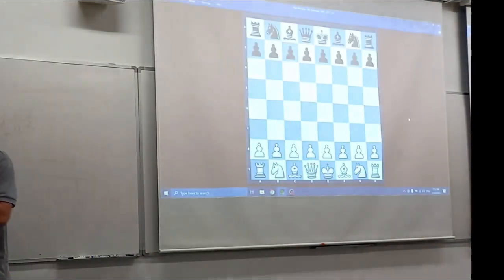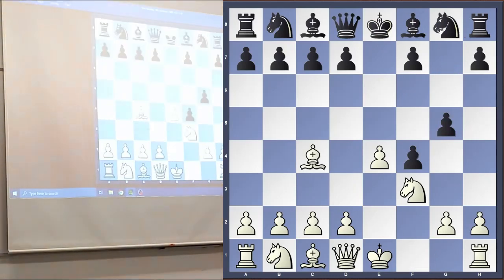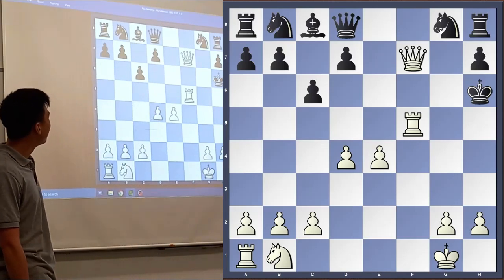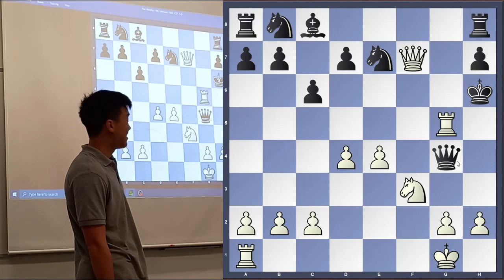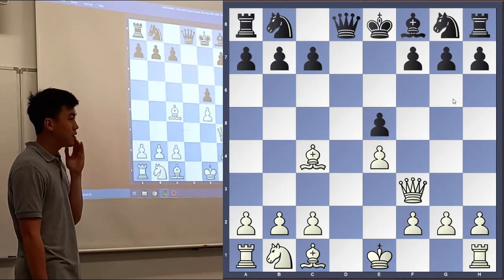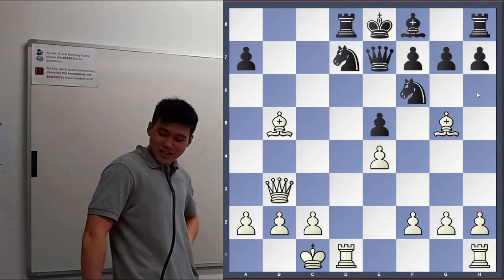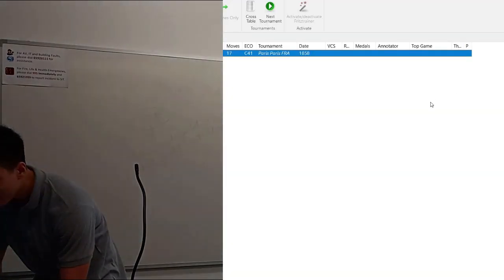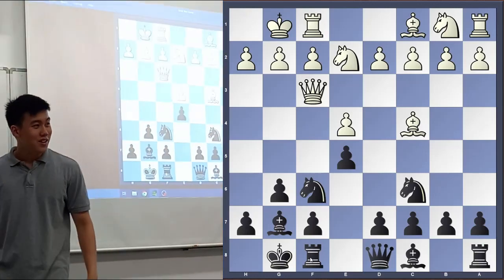Development | Chess Lecture 1 | SIT Mindsports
Chess discussion for beginners by SIT Mindsports.

Intro and Outro Music:
Ella Vater